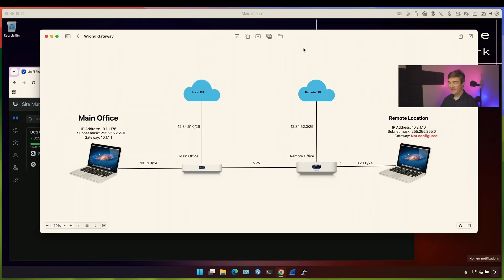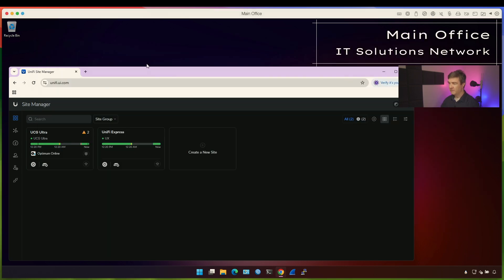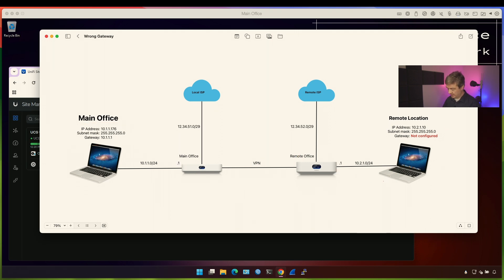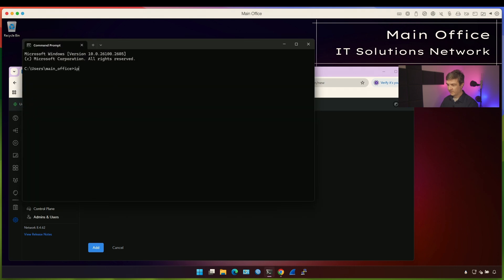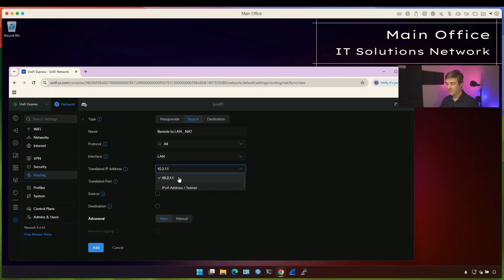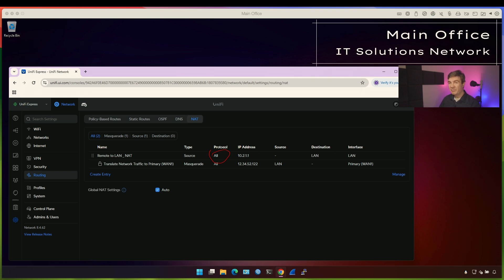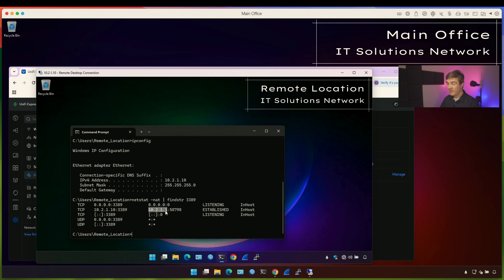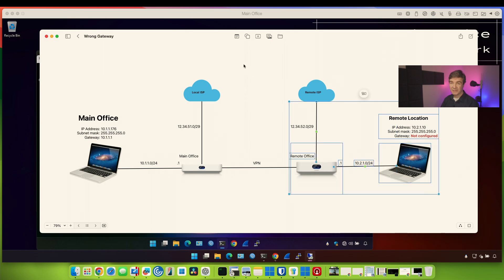UniFi - Connecting to remote host that has no gateway.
UniFi - Connecting to a Remote Host Without a Gateway

This video explains how to access a remote host with an incorrect or missing gateway. Sometimes, a remote host lacks a gateway due to misconfiguration, and resolving the issue directly isn’t always feasible.